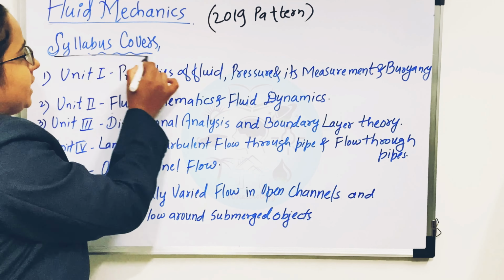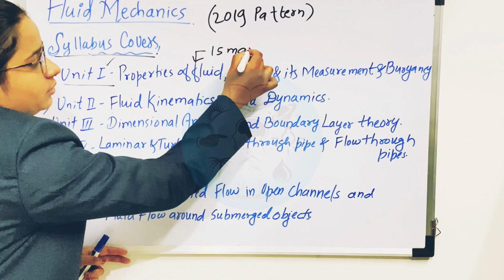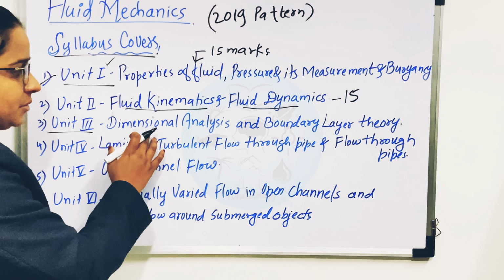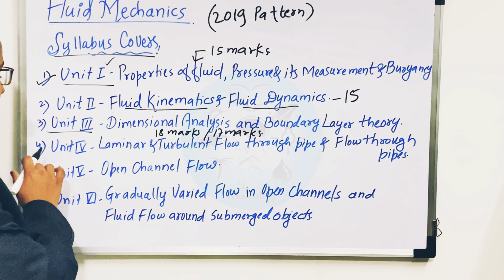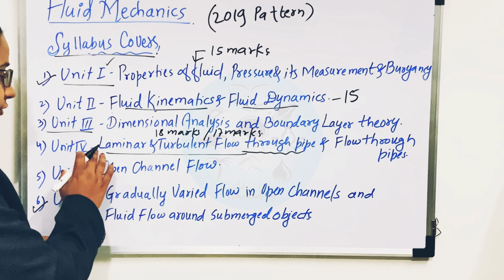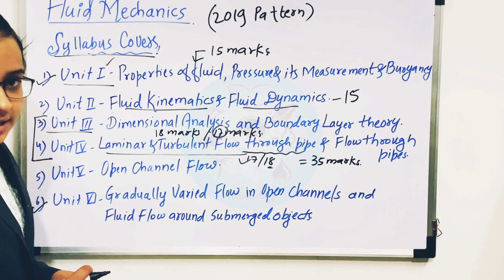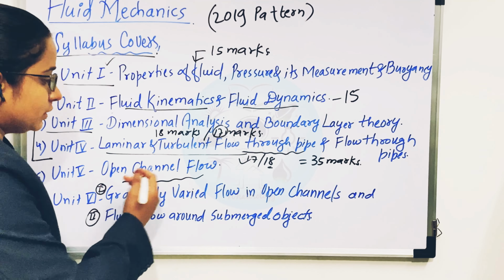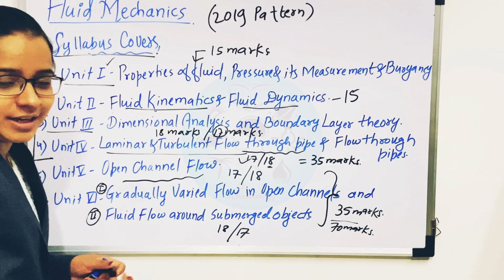Syllabus Overview of Fluid Mechanics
Hello All,

This vedio includes,
1. Syllabus for the subject Fluid Mechanics in civil engineering under Savitribai Phule Pune University I.e. SPPU.
2. Chapters included in each unit.
3. Weightage for each unit as per previous year question paper of SPPU.

Intro of the vedio by the editor Krishna Dandve

For querries:
Fluid mechanics
Fluid mechanics civil engineering
Fluid mechanics syllabus
SPPU
Savitribai Phule Pune University
Solution to Previous year question papers